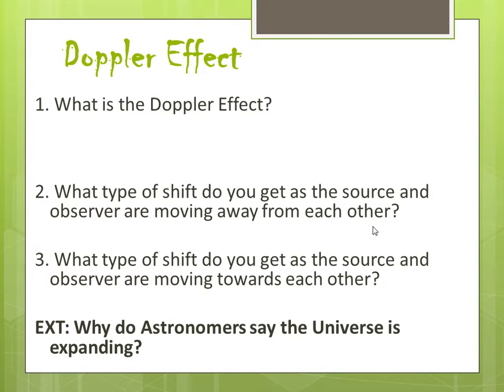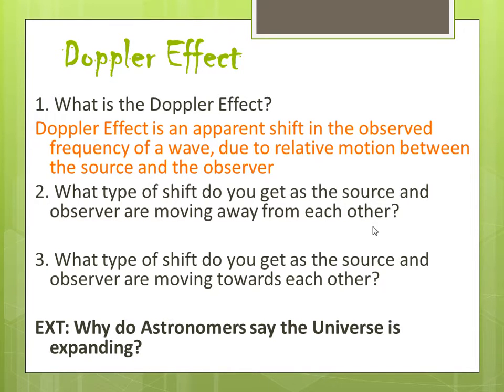Doppler Effect Blue Shift and Red Shift - Astrophysics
Doppler Effect, Blue Shift, Red Shift, Frequency, Wavelength, Speed, Astrophysics, Star, Spectrum, Cosmology